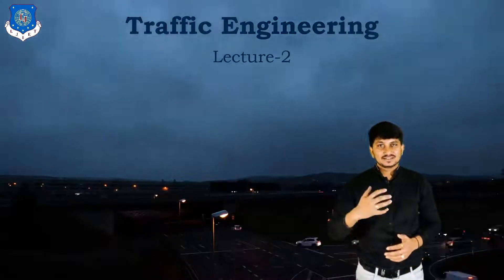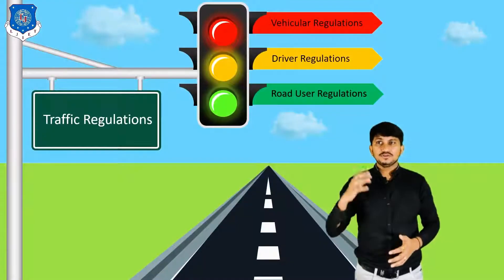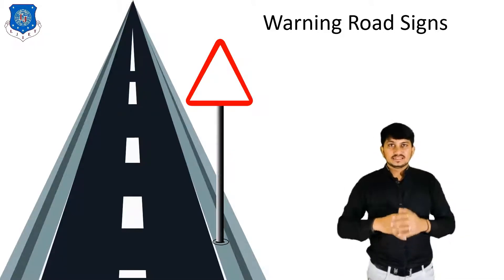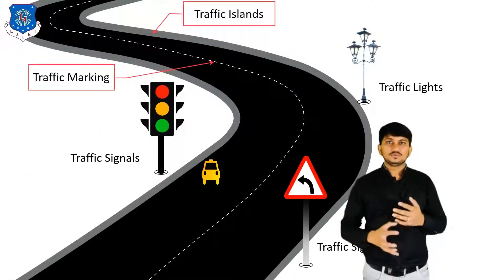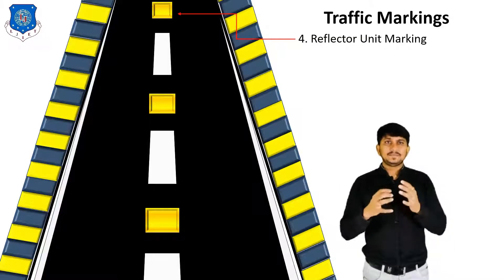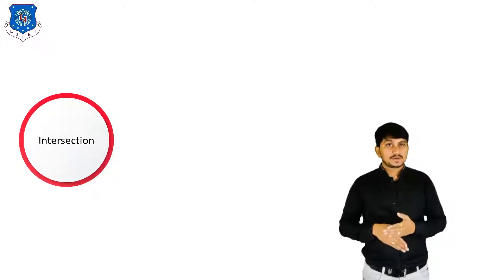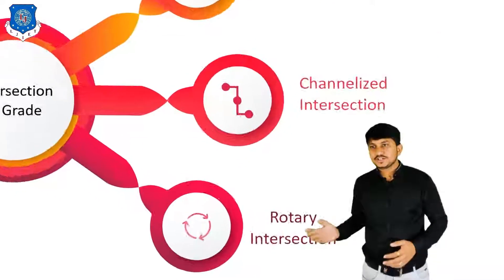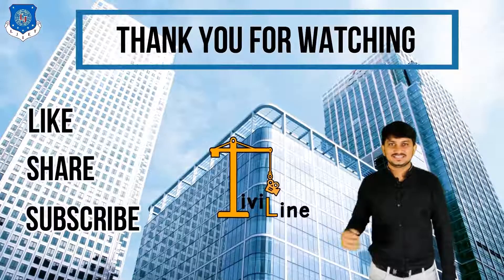Lec-14_Traffic Regulations, Traffic Control Devices | Basic Civil Engineering|First Year Engineering